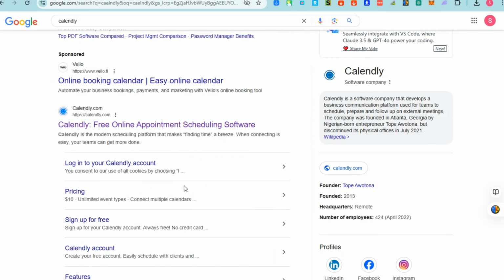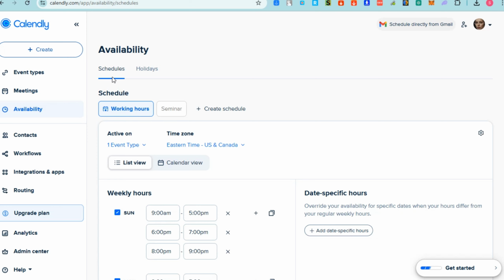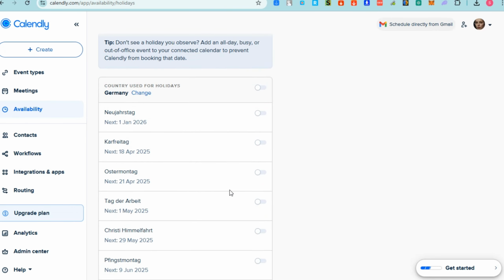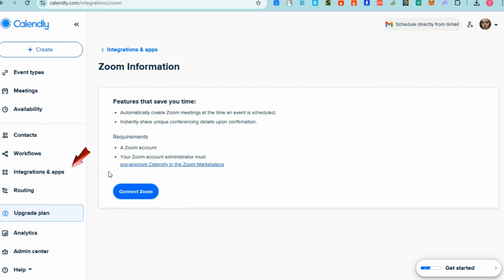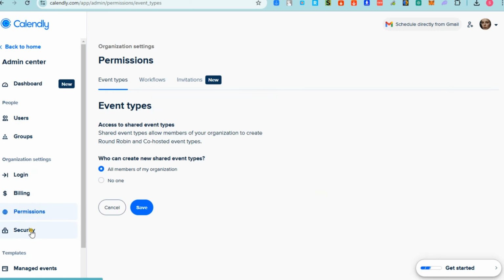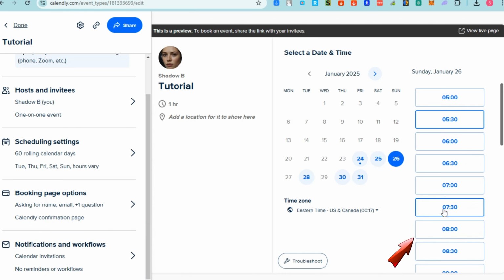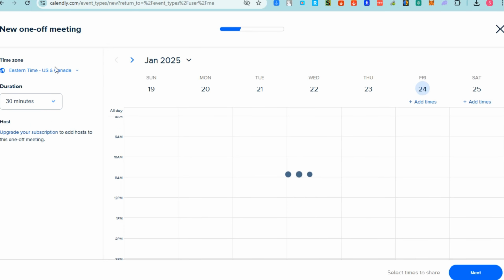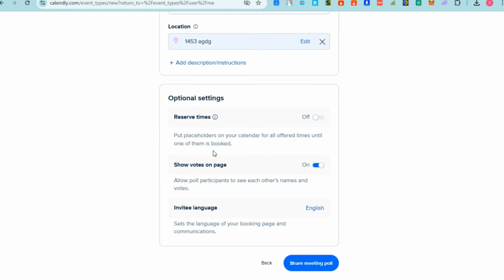Calendly Beginner's Guide: How To Use Calendly For Free Appointment Scheduling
In this step-by-step video tutorial, we'll guide you through the essentials of using Calendly, one of the most popular scheduling tools for professionals and teams. Whether you're a complete beginner or looking to make the most of your Calendly account, this video will provide you with all the information you need to get started.

Calendly helps you streamline your scheduling process by allowing clients, colleagues, or anyone to book time with you based on your availability. Say goodbye to the back-and-forth emails trying to find a meeting time. In this tutorial, we’ll cover everything from setting up your account to customizing your scheduling preferences and sending invites.

By the end of this tutorial, you'll have the knowledge and confidence to use Calendly to automate your scheduling and make meetings more efficient—perfect for both personal and business needs.

Watch the video to learn how to make scheduling a breeze with Calendly!